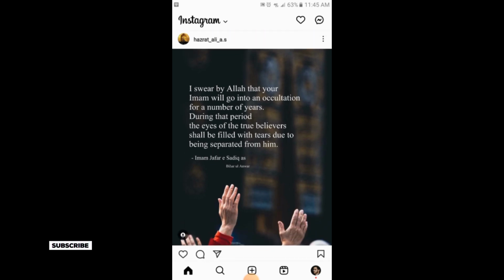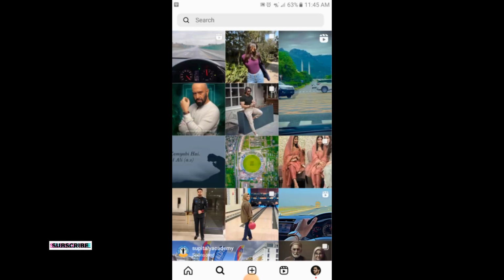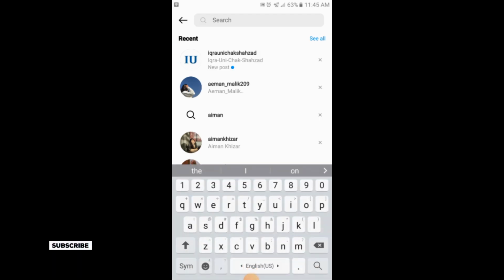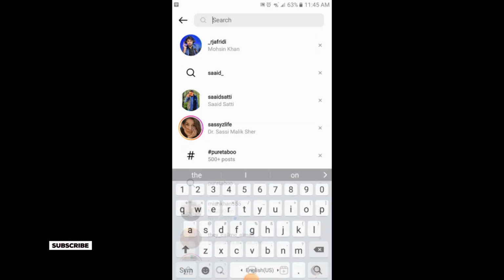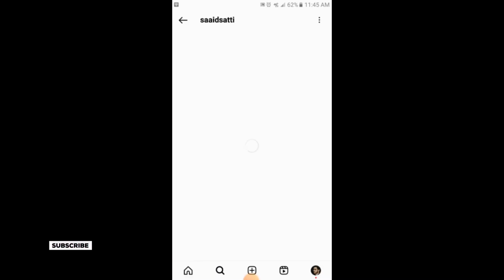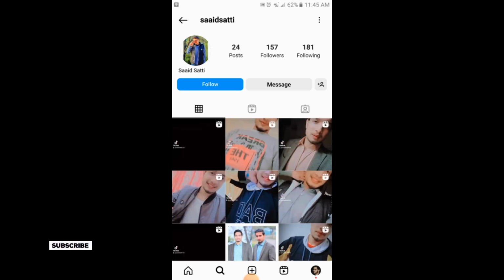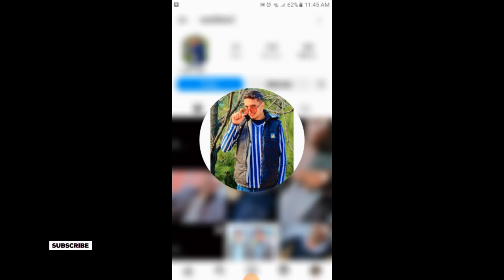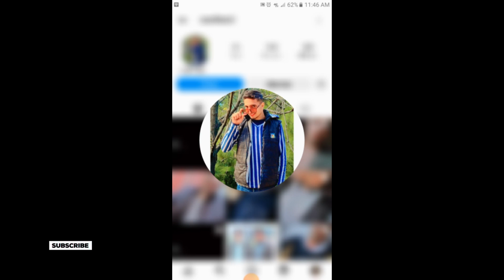How To Download and see full view of Instagram Profile Picture (Easy Process)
In this tutorial video, I will show you how to download and see the full view of an Instagram profile picture.

Step 1: Open the Instagram app and go to the profile of the person whose profile picture you want to see in full view.

Step 2: Tap on the profile picture to open it.

Step 3: Once the profile picture is opened, take a screenshot by pressing the Power button and Volume Down button (or Home button on older iPhones) simultaneously.

Step 4: Go to your phone's Photos app and find the screenshot you just took. Crop the screenshot to only show the profile picture and save it.

Step 5: To view the full-size profile picture, go to a website called InstaDP (instadp.com) on your phone or computer.

Step 6: Enter the username of the person whose profile picture you want to see and click on the "Search" button.

Step 7: The website will show you the full-size profile picture. You can then download it by clicking on the "Download" button.

And that's it! Now you know how to download and see the full view of an Instagram profile picture.